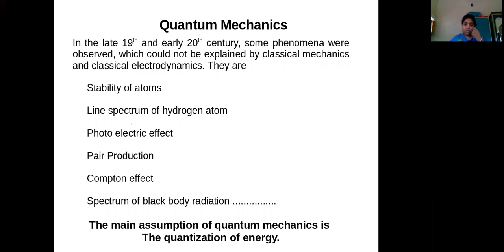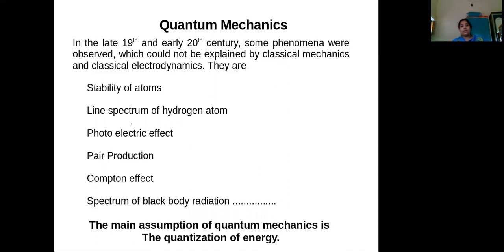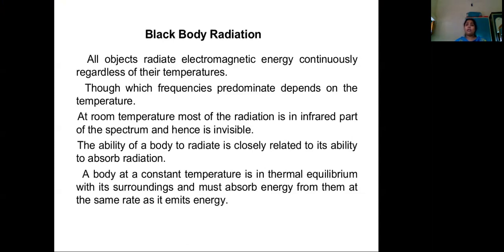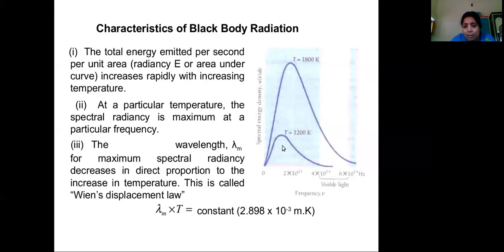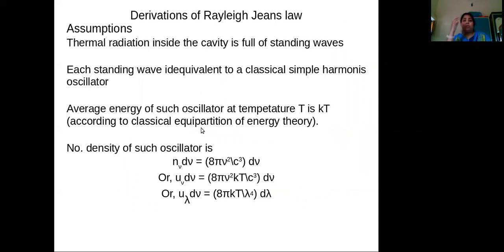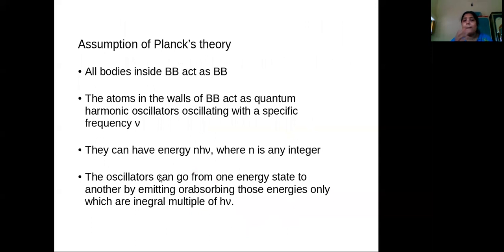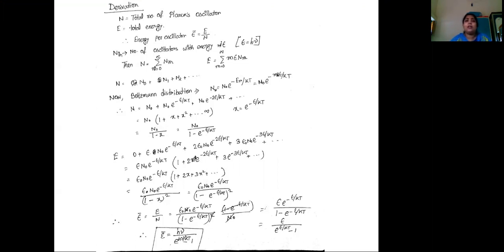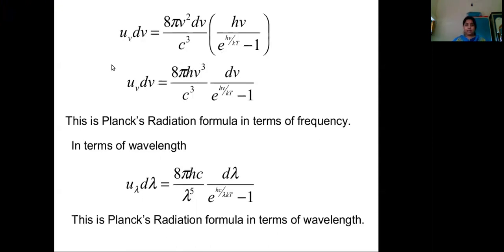Lectures on Quantum Mechanics for 1st year B. Tech - Part1